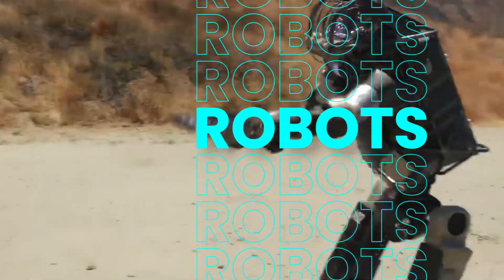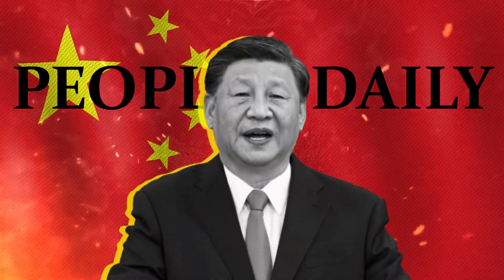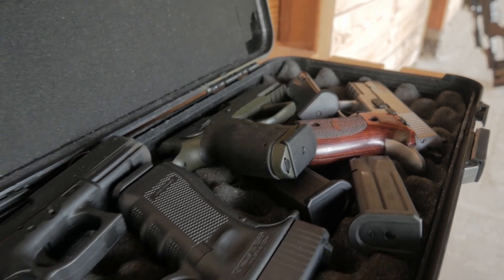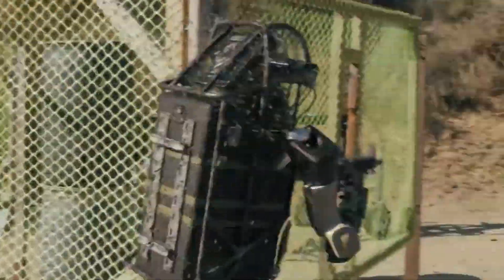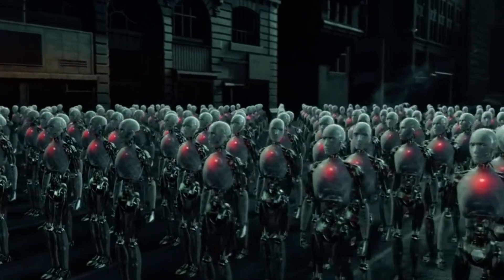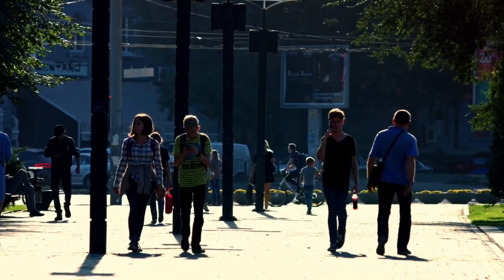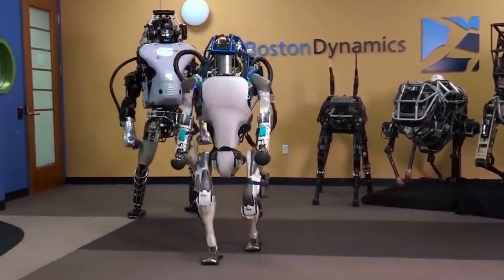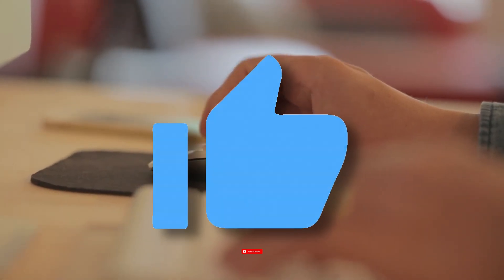China Builds Giant Walking Military Robot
China claims to have built the "world's largest quadruped bionic robot," a gigantic "mechanical yak" that can carry over 350 pounds at a shambling 6.2 mph, according to a report by the state-run Global Times. The goal is to carry gear for soldiers stationed in remote areas. The platform’s structure is designed to withstand challenging off-grid military missions and conquer a wide variety of terrain, including cliffs, trenches, grasslands, fields, deserts, snow, and muddy roads.

Despite being reported as the heaviest and largest quadruped robot, the hi-tech unit can run, jump, turn, and walk diagonally. Potential military uses include all-weather operations in high-risk combat zones, remote border areas, and complex environments that have proven too challenging for soldiers. Let's start the video and discuss china's war robots.

★★★★★ You can also watch the Following Related Videos on Techly Reports ★★★★★